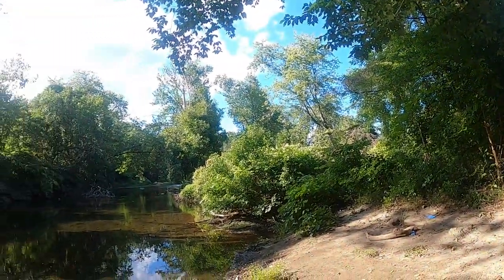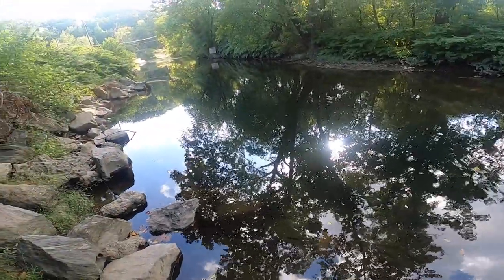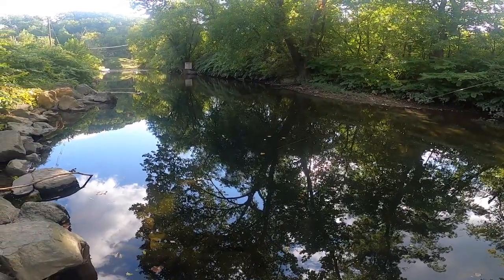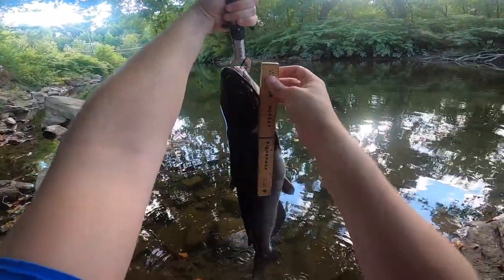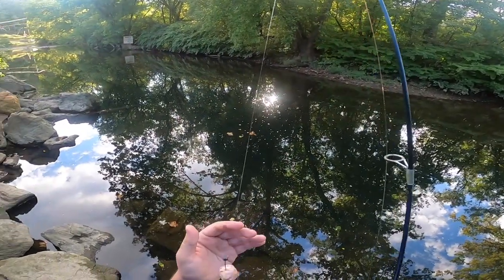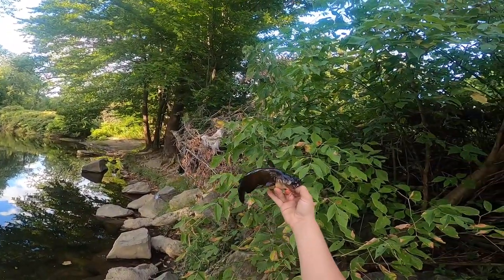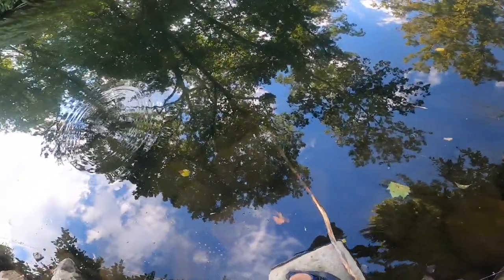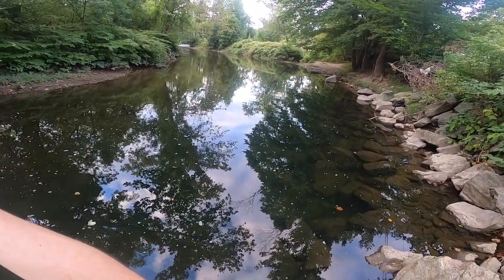Catching BIG Channel Catfish and Yellow Bullhead in a Small Pennsylvania Creek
One of my favorite things about fall is creek fishing for big channel catfish in Delaware County, Pennsylvania. In this video I took my ultralight creek fishing setup down to the creek to catch some huge channel catfish and a yellow bullhead. If you want to know how to creek fish for catfish this is a great video for you.

Bait : Hot Dog & Corn
Jig Head : 1/16 Oz
Location : Small Creek in Southeastern (Delaware County) Pennsylvania
Featured Fish : Channel Catfish & Yellow Bullhead